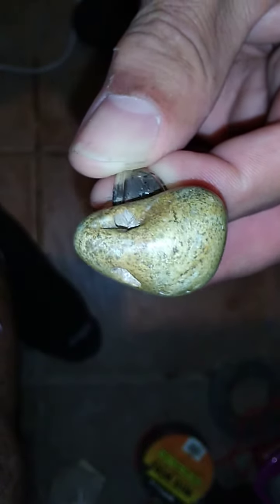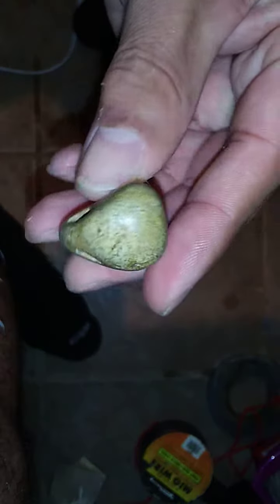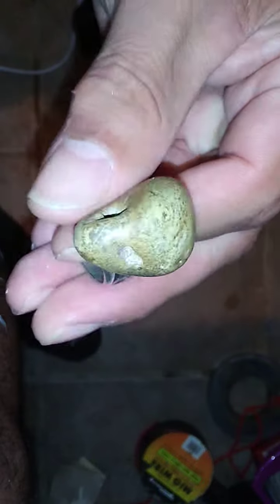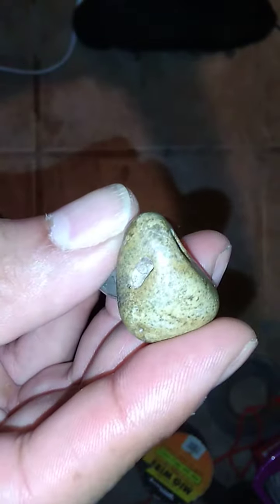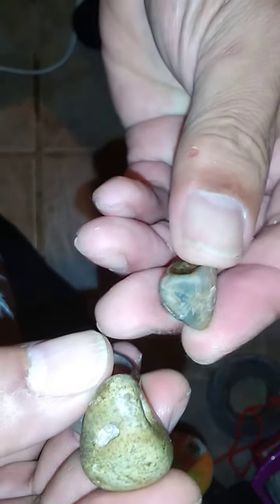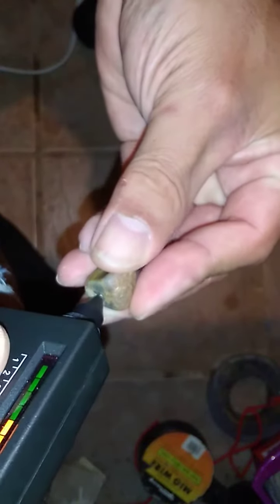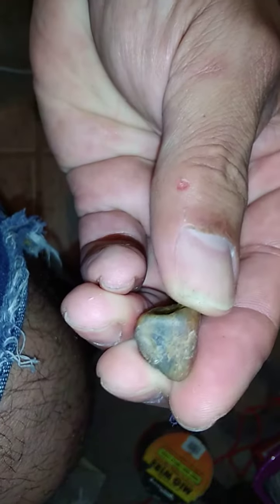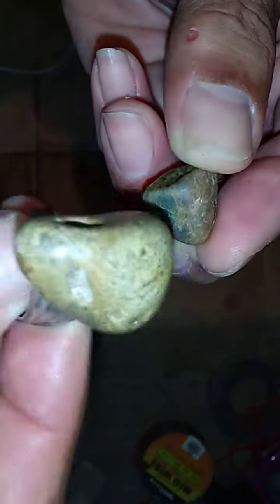Alien head Diamond ring with matching baby alien head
I found these two I found the alien head Diamond ring first a while back now I found the baby alien today wow I'm truly blessed by Indian alien ancestors they choose who gets to find these things and I'm the lucky one SUBCRIBE THAT WAY YOU WONT MISS OUT ON ALL THE AWESOME DIAMONDS I STILL GOT TO SHOW YOU